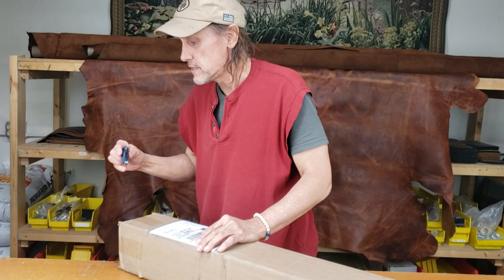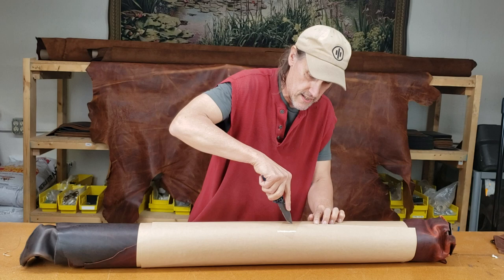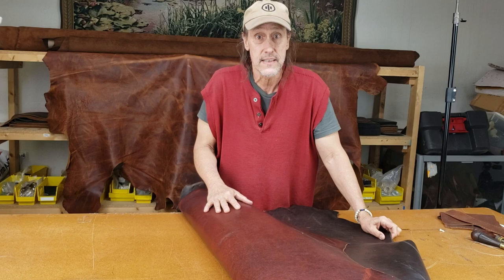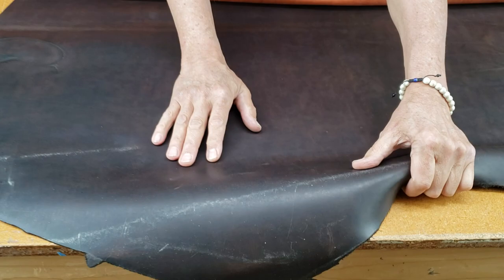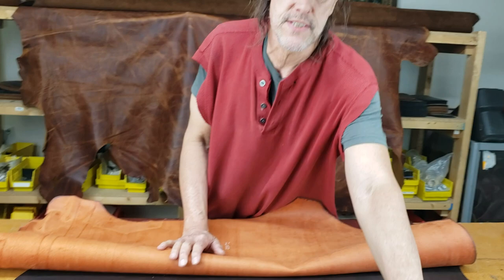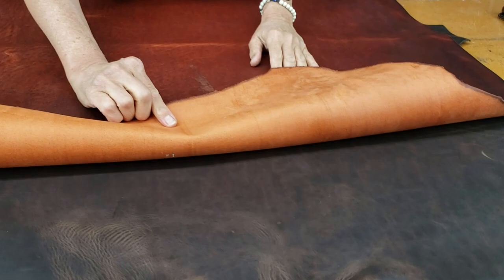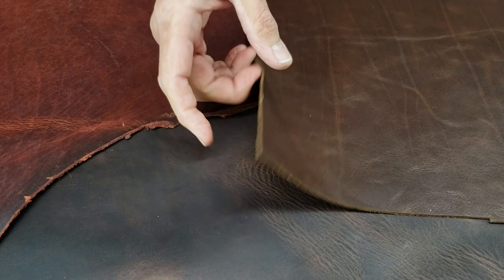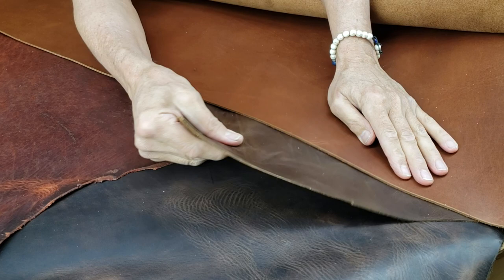UNBOXING our New Bison Leathers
The Old Bison leather is no longer being made so I got some samples of what was still available and ordered 2 hides of that.  This video is the unboxing of these 2 new Bison leathers.
Dark Roast is the color of your unadulturated morning coffee, very dark brown and has excellent pullup and a rustic texture once it is bent, wrinkled and crinkled.
Grenadine is reminiscent of that red drink our parents gave us as kids at parties while all of their adult friends were drinking the "real" stuff.  This leather has a very unique darkish red color with excellent color depth and texture when bent, wrinkled and crinkled.